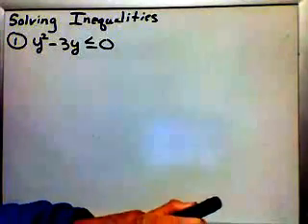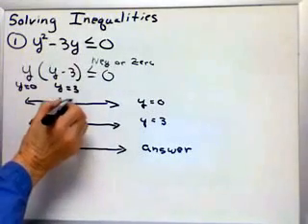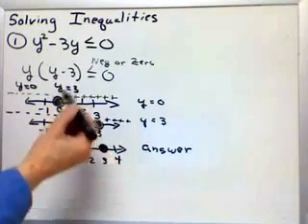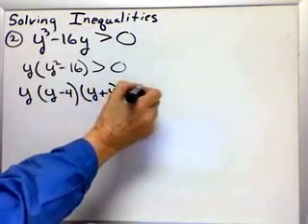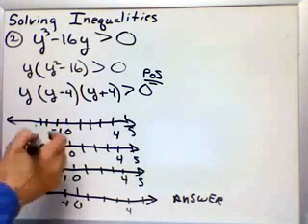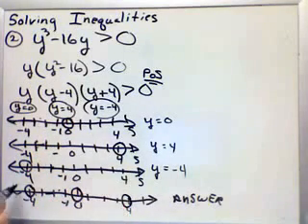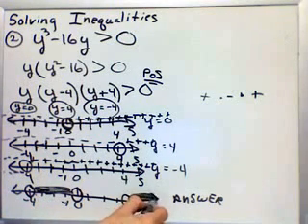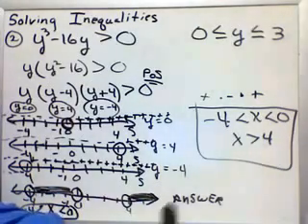Solving Inequalities p. 203